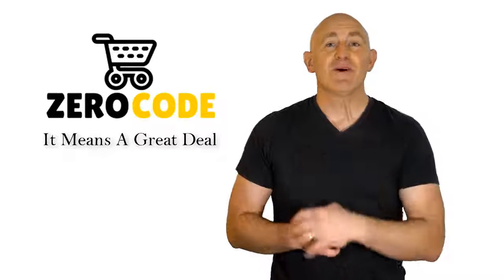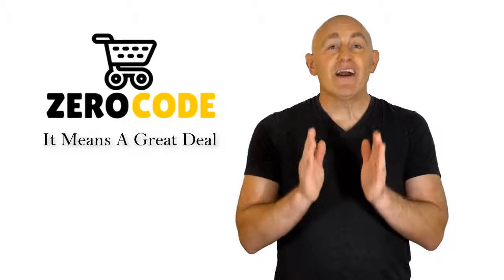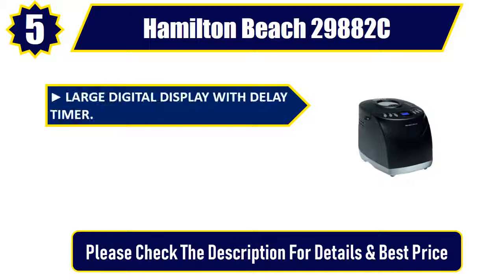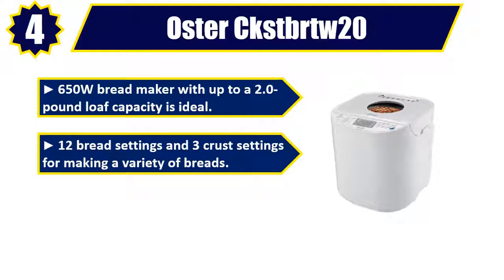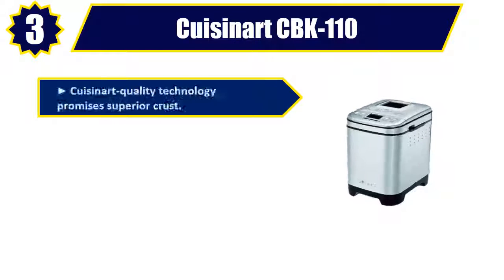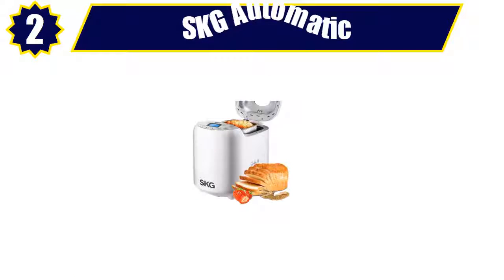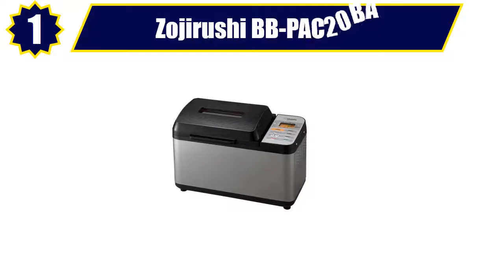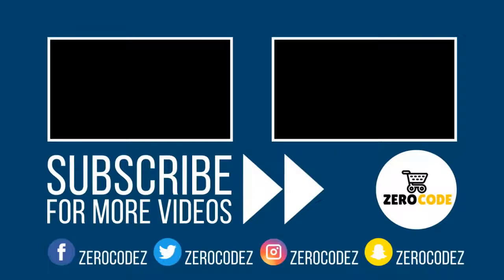☑️ 5 Best Bread Machines 2019 | Top 5 Bread Machines Reviews | Best Bread Machines By Zero Code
5 Best Bread Machines 2019| Top 5 Bread Machines Reviews| Best Bread Machines By Zero Code.

👉5. Hamilton Beach 29882C

👉4. Oster Ckstbrtw20

👉3. Cuisinart CBK-110

👉2. SKG Automatic

👉1. Zojirushi BB-PAC20BA

Doing research, going to the mall, comparing similar best Bread Machines 2019 and then finding the right one for you is not an easy job. It takes a lot of time and effort. But it's not always possible to invest such a long time and effort on these sort of things. We understand that and so we're going to help you with that through our zero code channel.

We also did background checks on the manufacturers of these best Bread Machines 2019. We also collected customer reviews and after accumulating all these data, we compared all of these with each other. This is how we can find your best option among so many different products with almost same features.